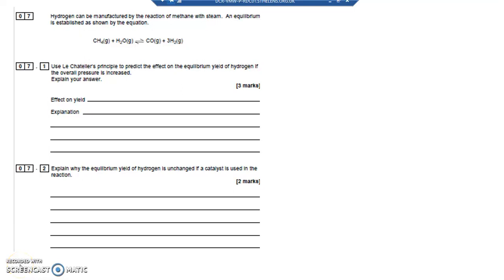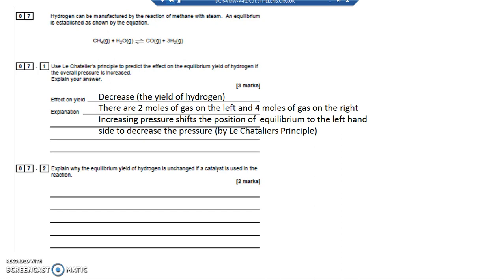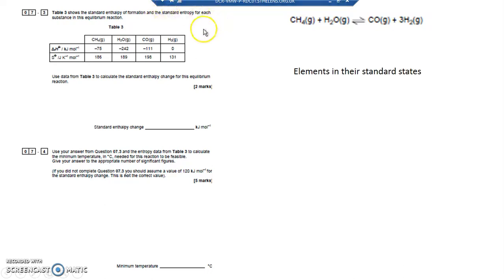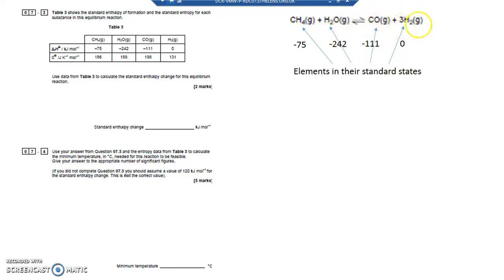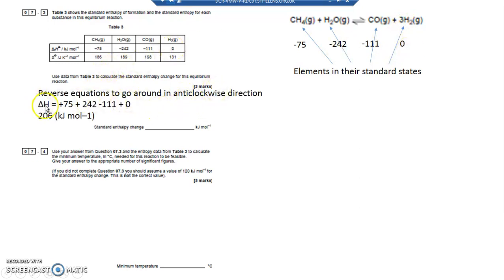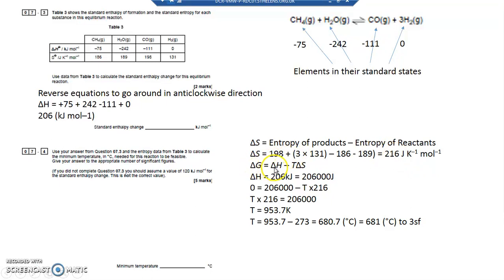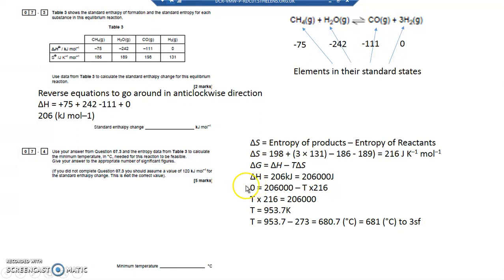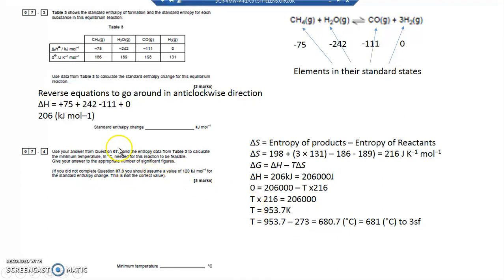A2 Paper 1 Specimen 2 Q7